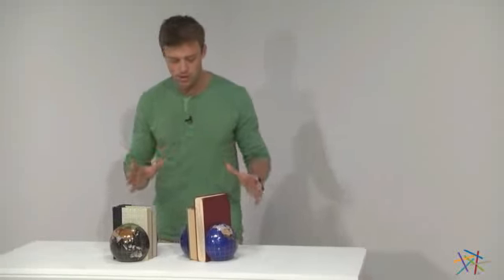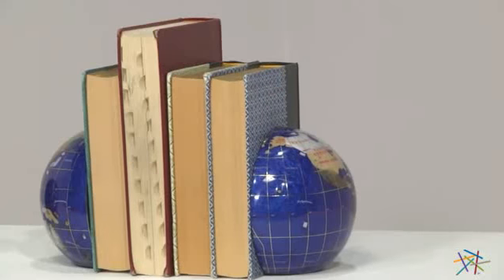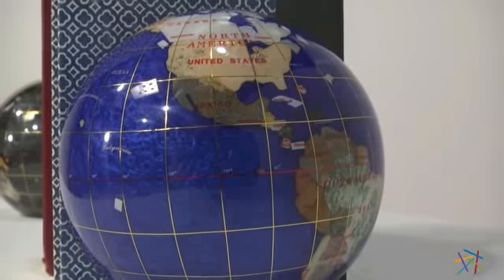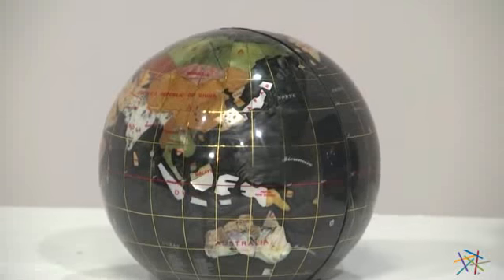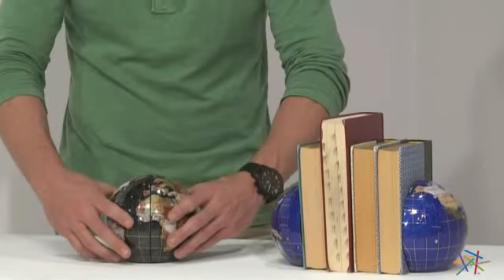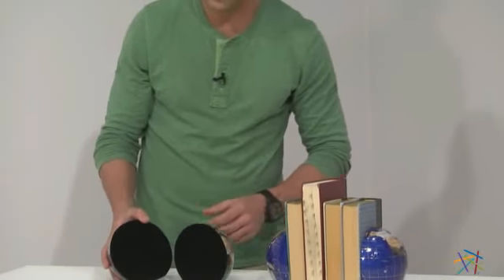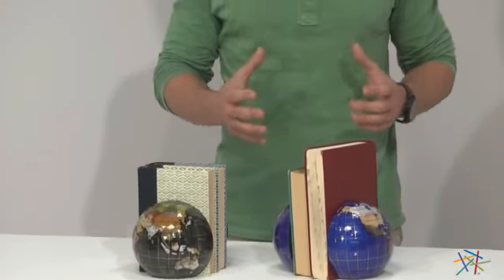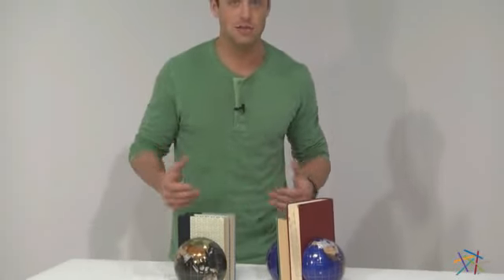Gemstone Globe Bookend - Product Review Video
To view our full assortment of bookends, visit Hayneedle at URLHERE (URL goes directly to category)